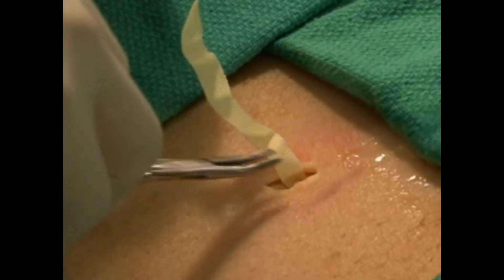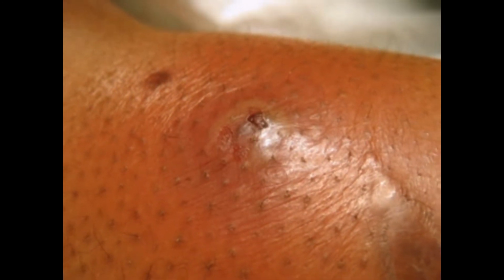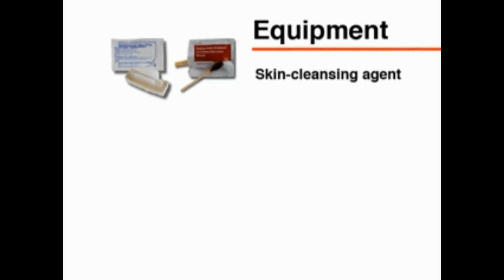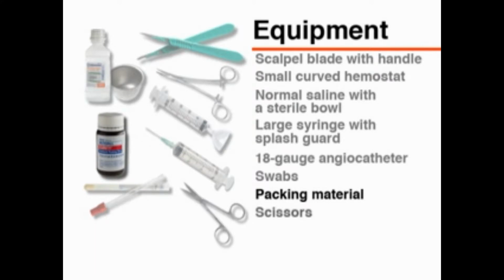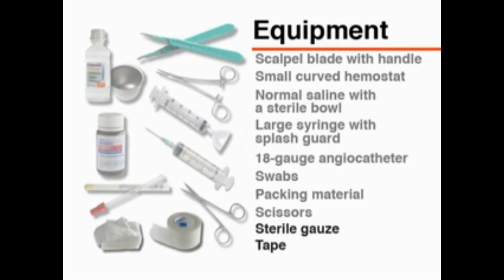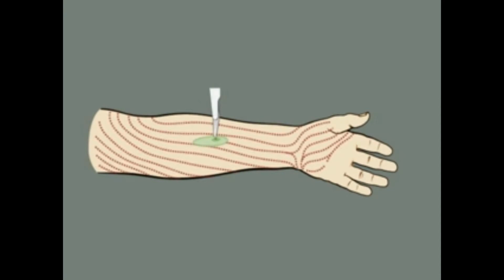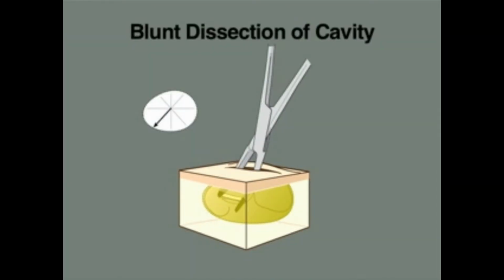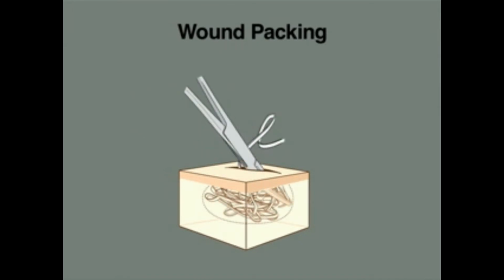Abcess incision and drainage (NEJM)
Minor procedure of abcess I & D